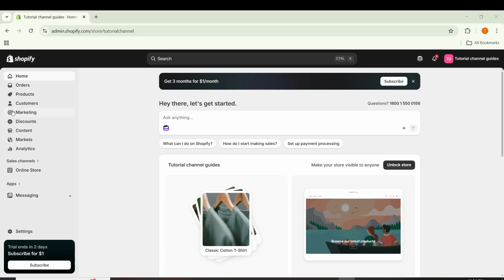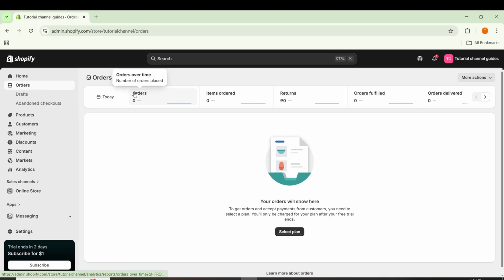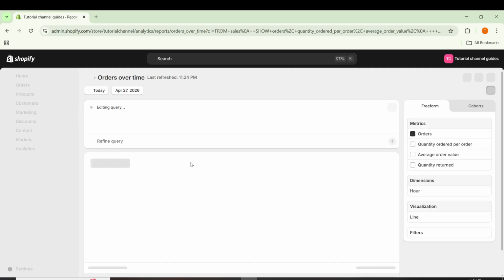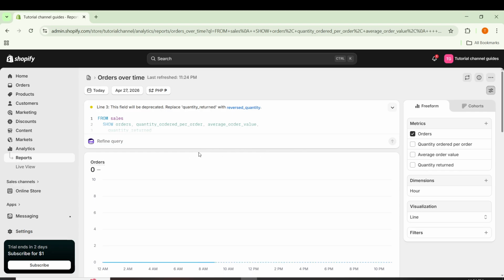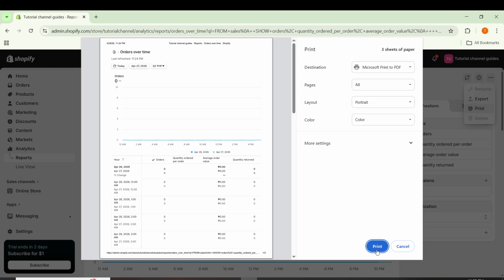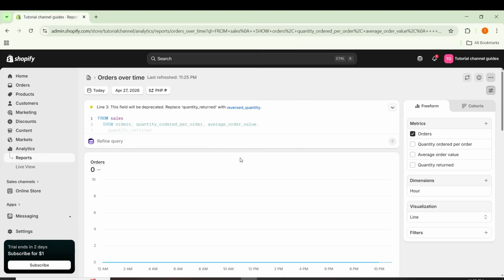How To Print Invoice Shopify [2026 Guide]